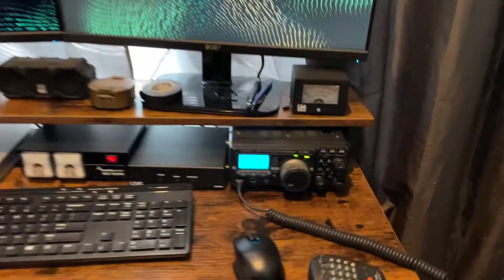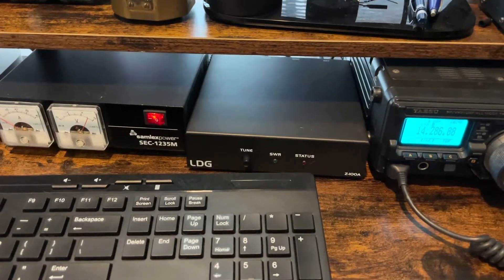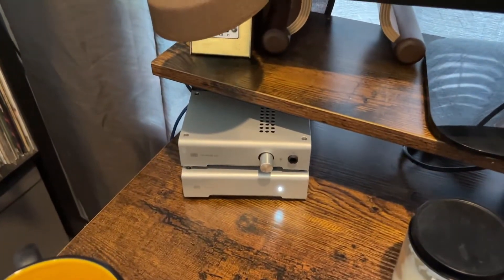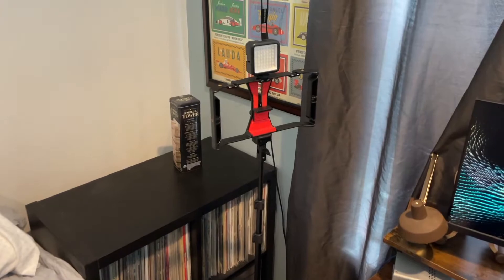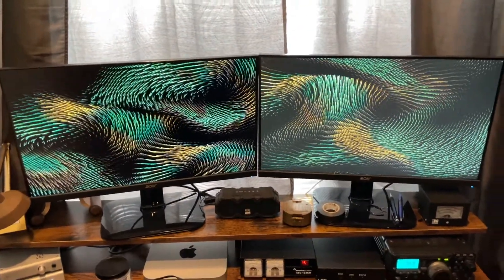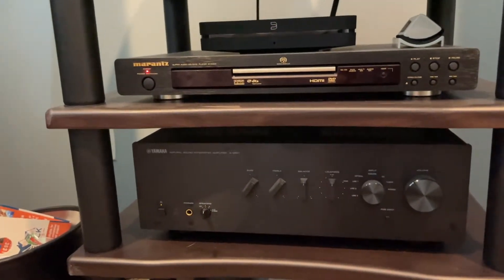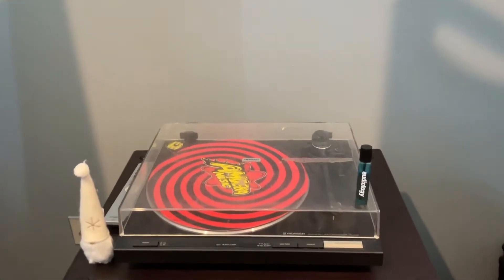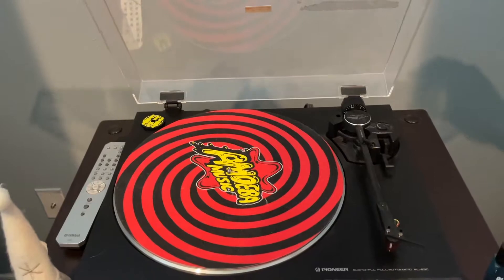TxRadioDx Shack Tour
This is a tour of my radio shack and study.